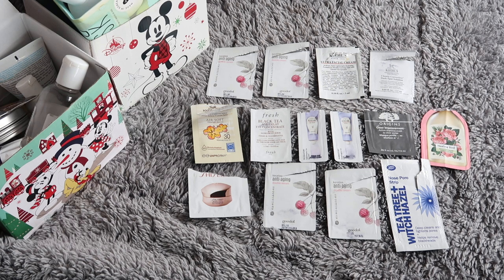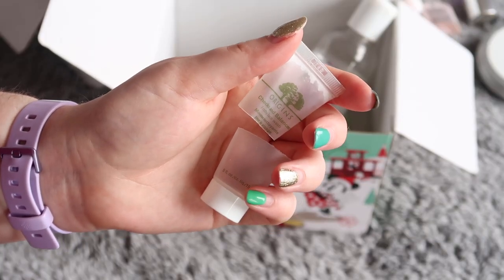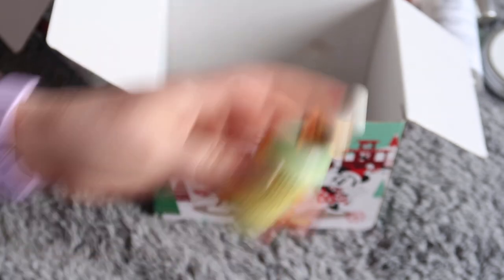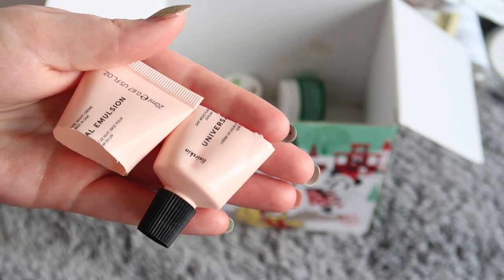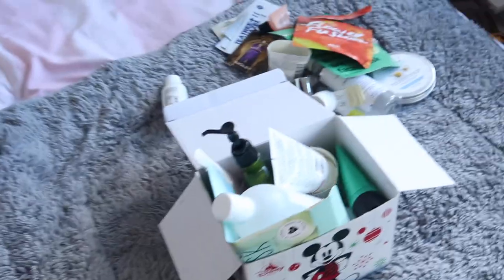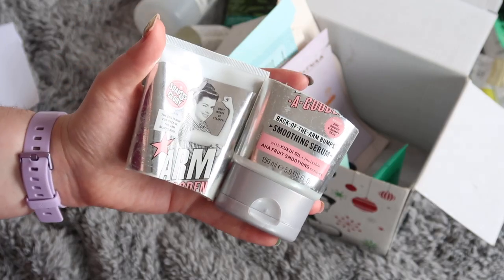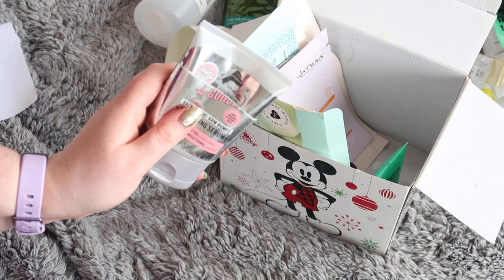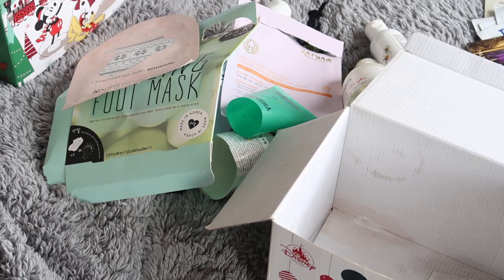Skincare Empties | Rose Stops Buying Stuff | My No Buy, Budget Year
So as part of my nobuyyear I am trying to reduce my beauty collection by $3000, which I can manage through using products up - like I have done in this video or by decluttering them, and I'm documenting the process and the totals as I go, which is exactly what today is - a few months of accumulated skincare empties - featuring some bonus Sansa footage at your request/her allowance, lol! Enjoy! :)